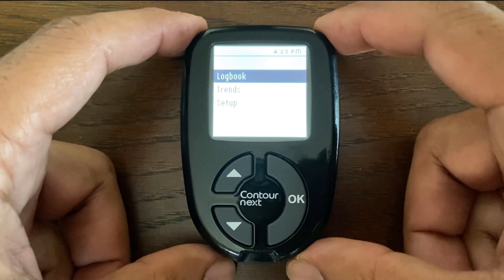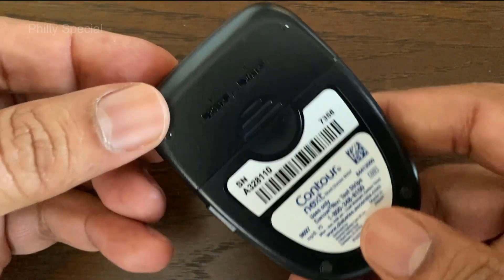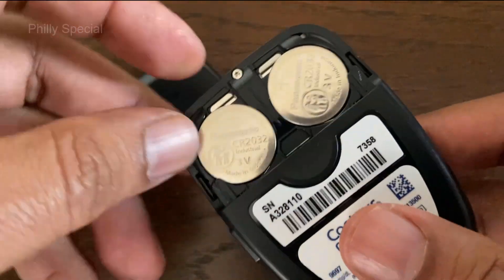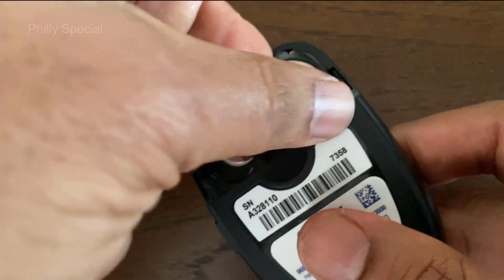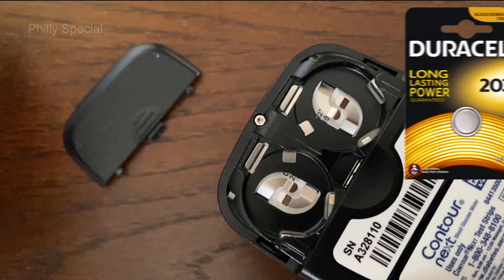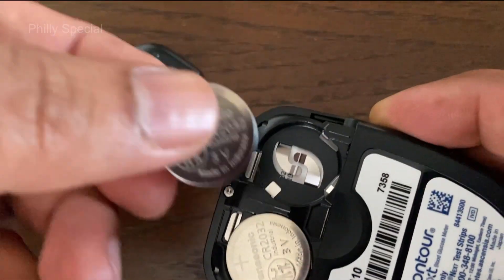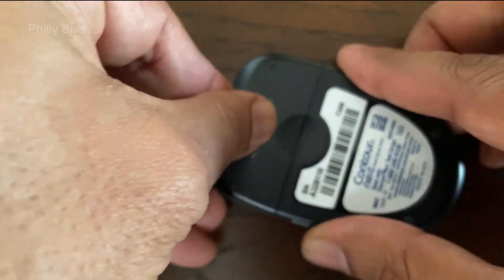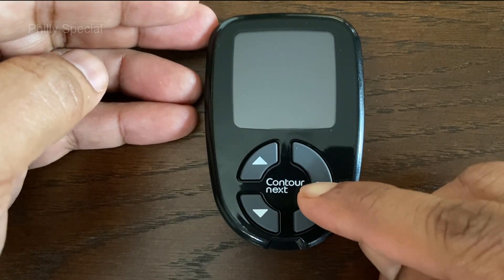Change battery in Contour Next I Contour Plus Meter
This video shows Contour Next or Contour Plus Blood Glucose monitoring meter battery replacement. The replacement battery is CR2032 or DL2032. Easy DIY.

Lithium Coin Battery CR2032 3V

Steps:
1. Before replacing your batteries, turn off your meter.
2. Turn the meter over and slide the back cover out
3. Remove both of the old batteries and replace them with two 3-volt CR2032 or DL2032 coin cell batteries.
4. Make sure the ‘+’ sign is facing down on the new batteries.
5. Install the batteries into the compartment.
6. Slide the battery holder back into place.
7. Discard batteries according to your local environmental regulations

NOTE: If you put the new batteries in the meter within 5 minutes of taking the old batteries out, the meter saves all your settings and results. Always check the date and time after you replace the batteries. If they are correct, other settings and results are also saved.

Intro (0:00)
Open battery cover (0:10)
Remove batteries (0:22)
Install Batteries  (0:39)
Install battery cover (0:54)